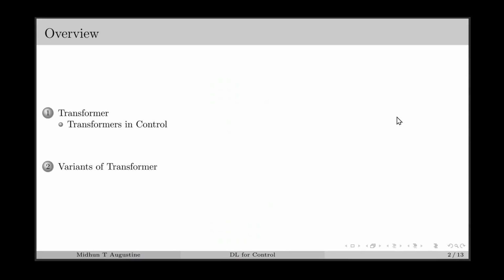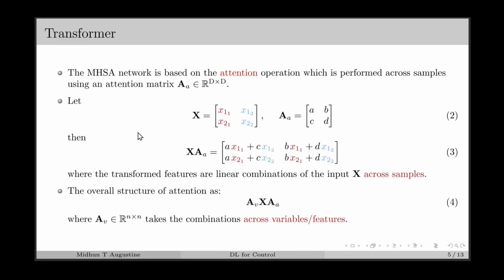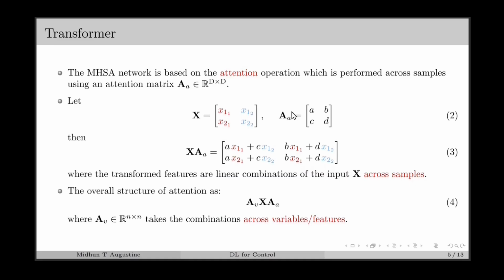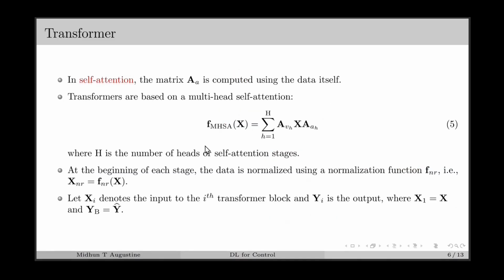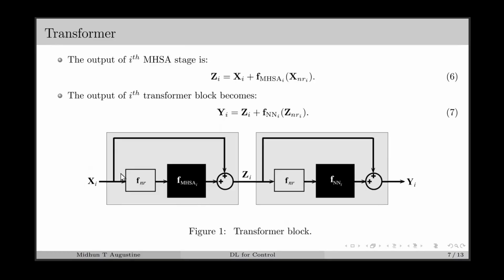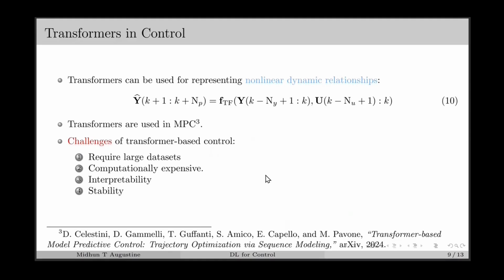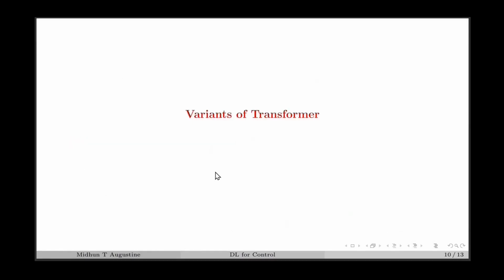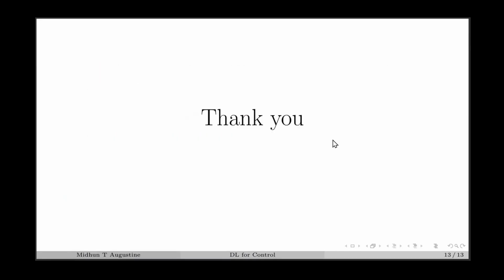8. Transformer | Deep Learning for Control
This lecture series discusses various deep learning architectures such as feedforward neural network, autoencoder, recurrent neural network, transformer, etc., and their applications in control.

The codes for the numerical examples discussed in this lecture series can be downloaded from the following link: